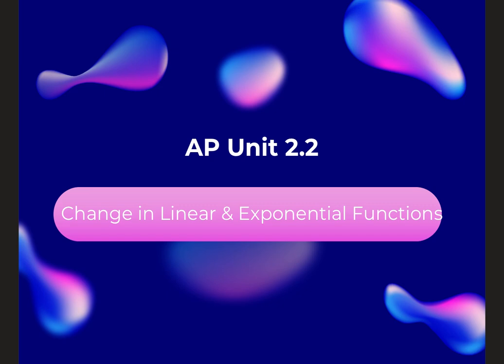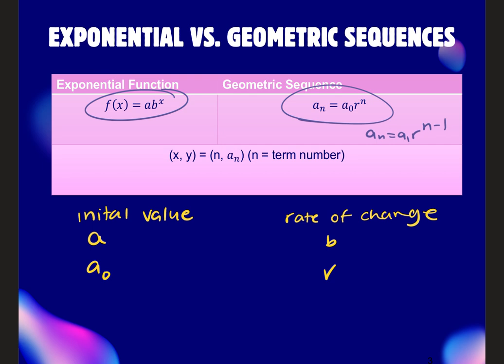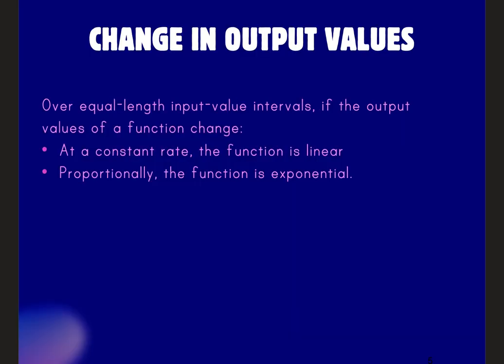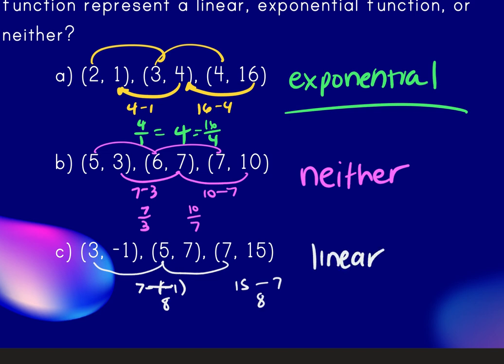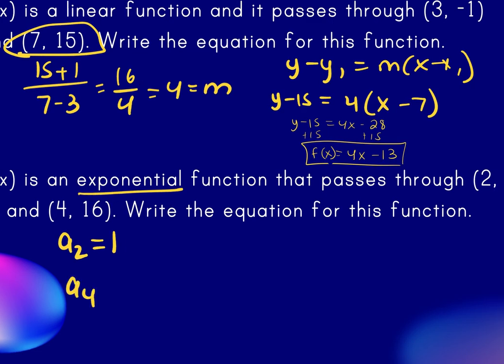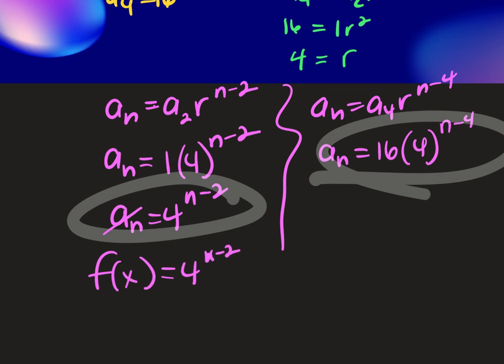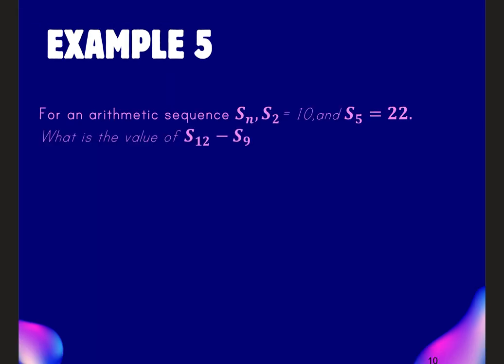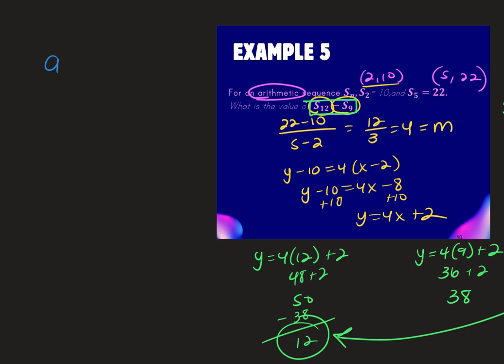10.23_APPC UNIT 2.2 Change in Linear Functions